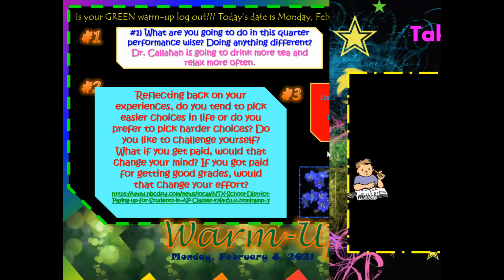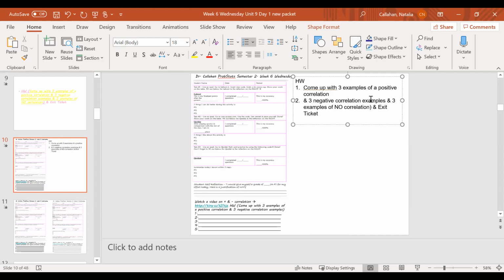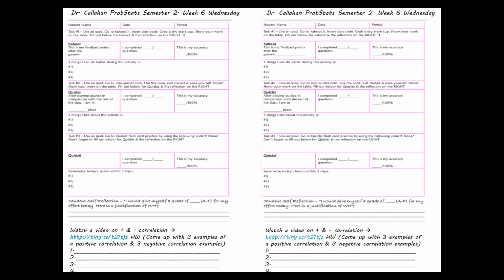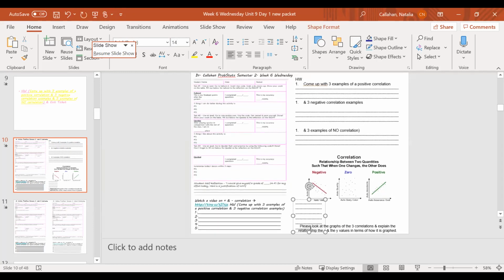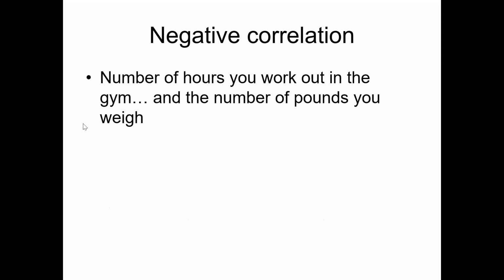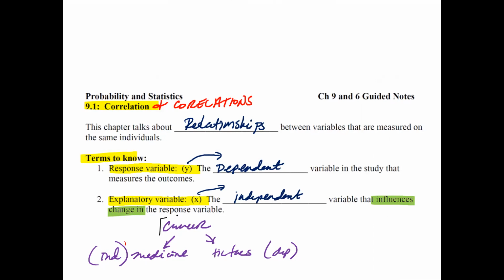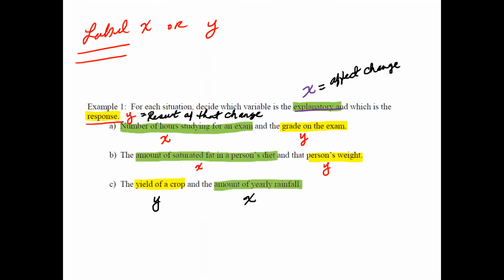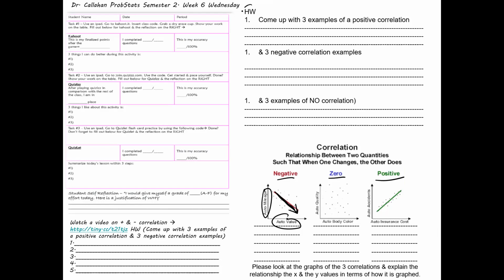Week6Tue ProbStats S2 correlations & co relations DrnataliaCallahan